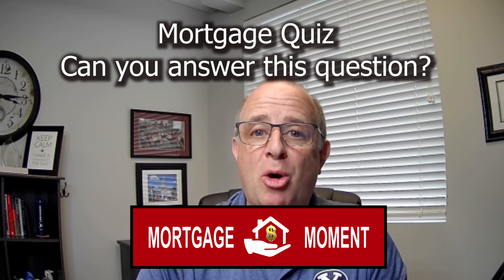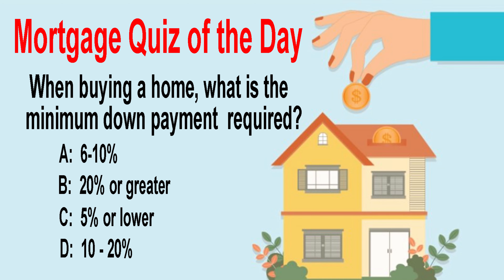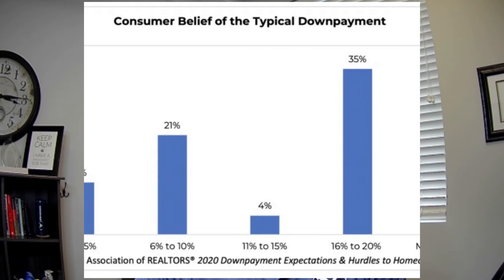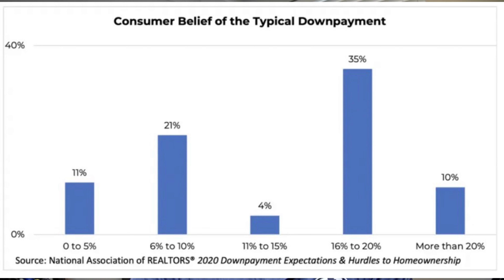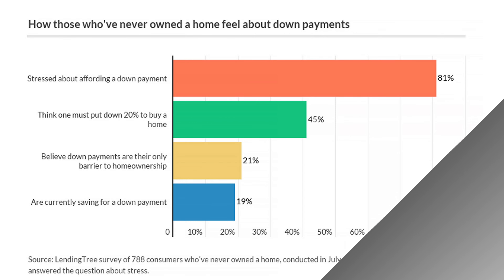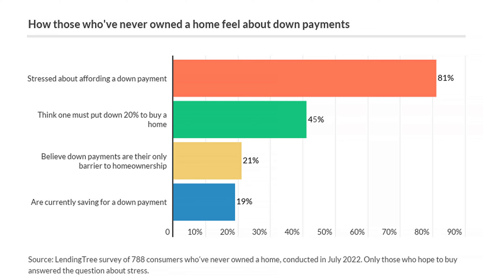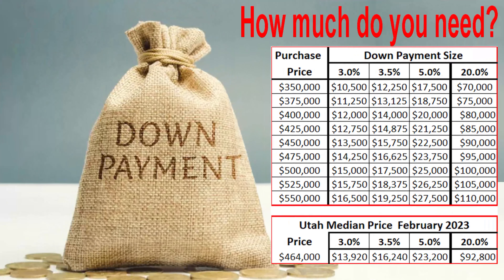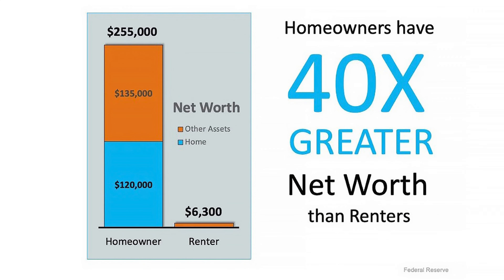Curious About Down Payments For Homebuying? | Learn What It Takes To Get Your Dream Home!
Curious about how much down payment you need to buy a house? Join us in this informative video where we break down the factors that determine your down payment requirements and provide valuable insights to help you navigate this important aspect of homeownership. Don't miss out on this essential guide to understanding down payments and gaining clarity on your path to becoming a homeowner.

Meet Doug Jensen
I am a licensed loan officer at Community Lending Group, licenses in the following states, Utah, Idaho, Colorado, New Mexico and California.

Check me out on my other social media sources.

Give me a call, or shoot me an email or text.  I’d love to hear from you

1262 West 12700 South Suite A
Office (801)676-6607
NMLS #  72122
Company NMLS #2727